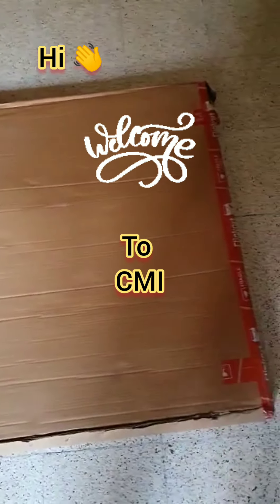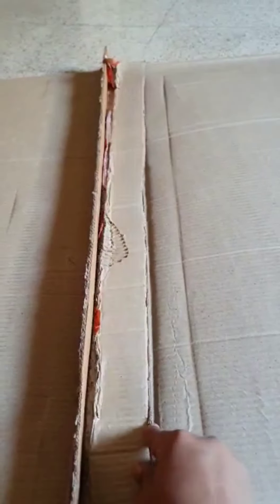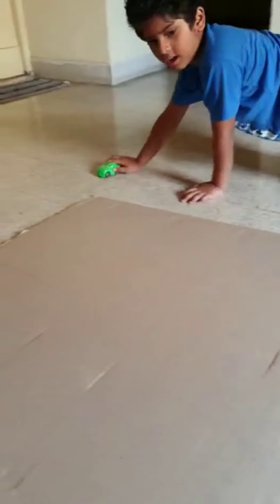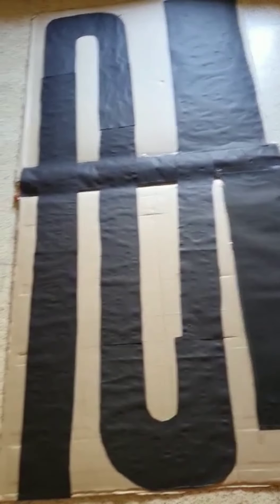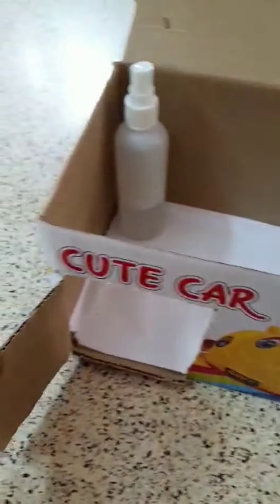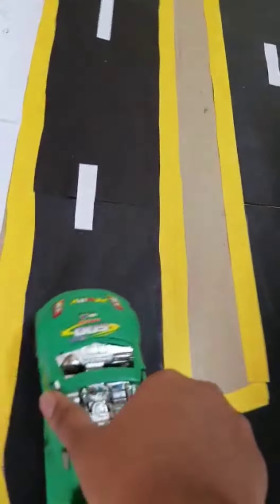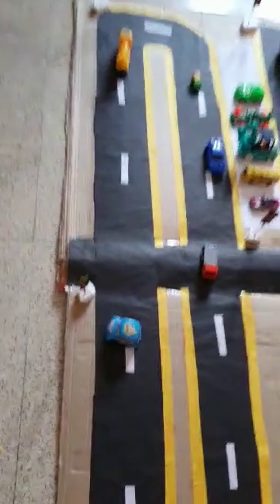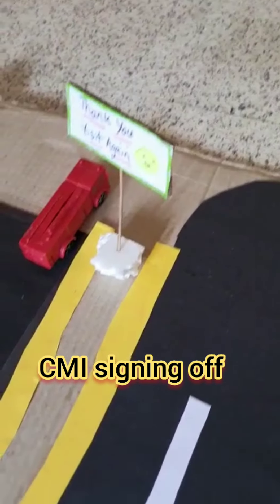How we turned Caromboard box 📦 into 🚘 🚙🚕CAR GARAGE cardboard dyes cars caromboard box recycling😉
Hi everyone,

We have recycled, of course converted caromboard box📦📦 into car garage by creating roads.

we made this in our idea 💡. CMI is all about RECREATING THE WASTAGE INTO USAGE. However, we provide all the services like car wash, etc etc.

As you can see, already our parking zone is full.

Last but not least, Karthik Garage - ekkada anni repairs cheyabadunu 🤣😜😜. That's funny.

Give your kids their loving ❤️ happiness even in your poverty with luxury thinking minds. Ekkuvindi kadaa... 😚😚.

More videos yet to come. Need your support guys. Thank you🙏🌹❤